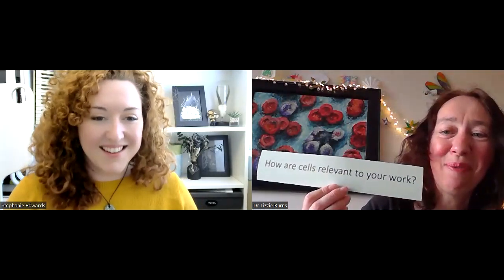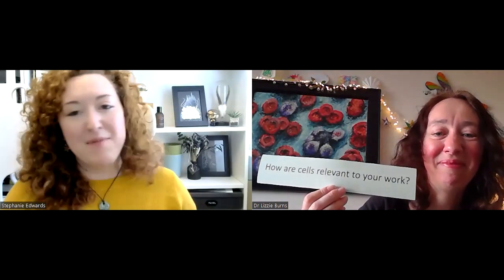Adding colour to cells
Science-based artist, Dr Lizzie Burns talks to histopathologist, Dr Steph Edwards about her work diagnosing cancer and other diseases, and how laboratory teams add stains to biopsy samples taken from the body to make them visible under the microscope.